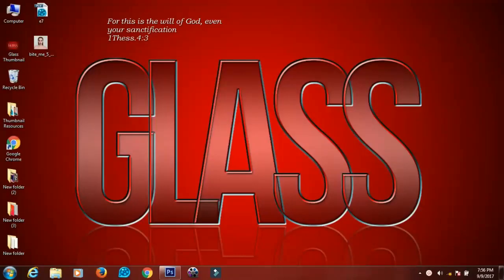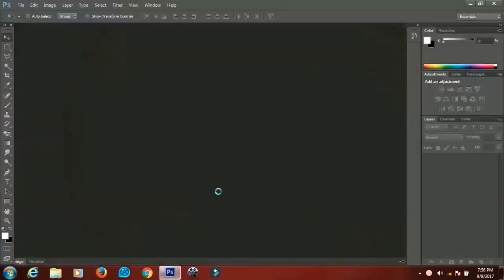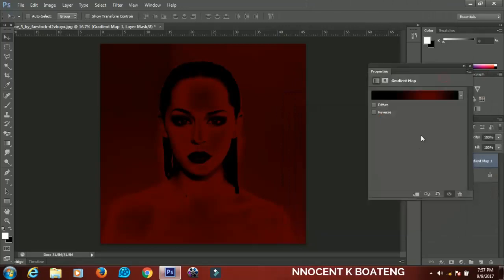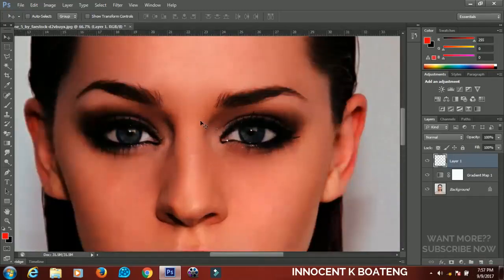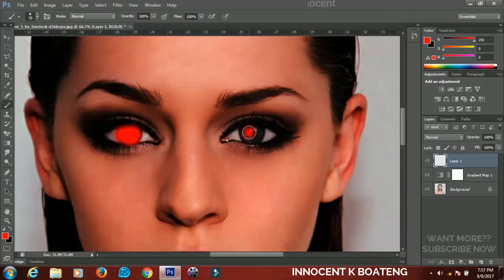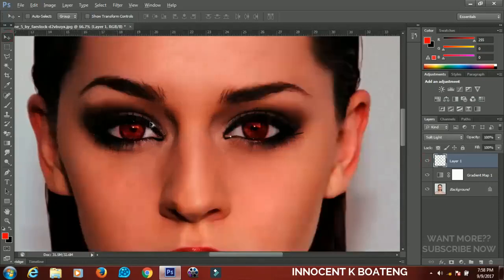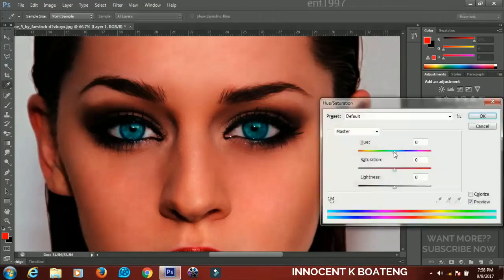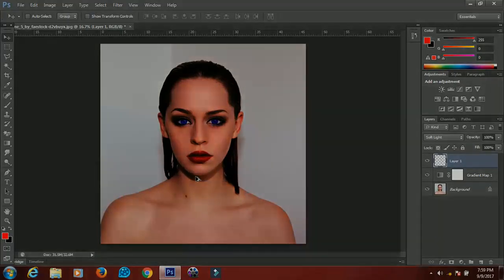How to Change Eye Color in Photoshop | Photoshop Tutorial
In this episode, I show you How to Change Eye Color in Photoshop. It is a very easy and simple process.

Much love.